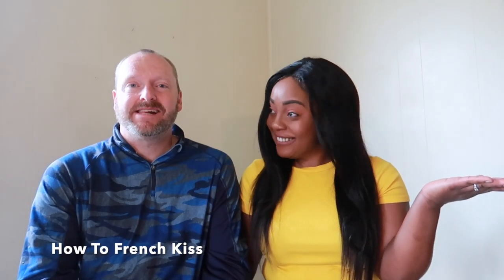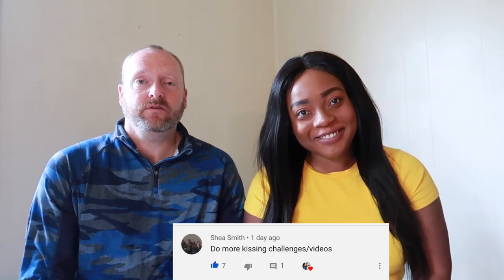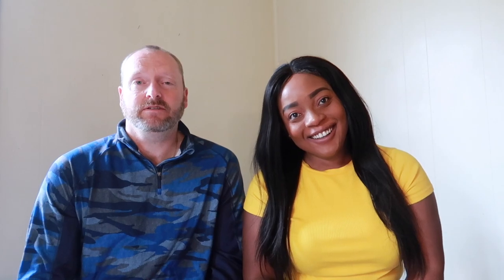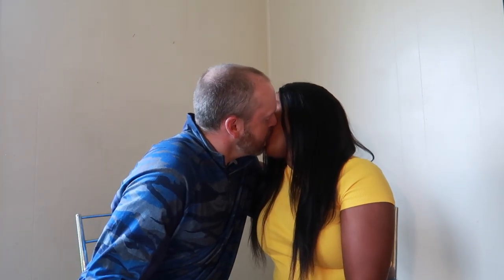How To French Kiss | Kissing Tips And Tutorial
We Appreciate Your Love And Support!

**TURN ON OUR POST NOTIFICATIONS BELL FOR SHOUTOUTS IN OUR VIDEOS **

To French Kiss | Kissing Tips And Tutorial
Follow Greg: